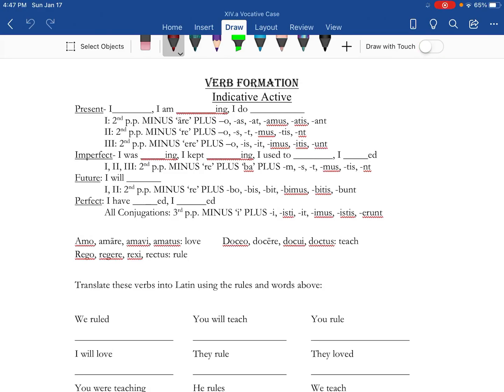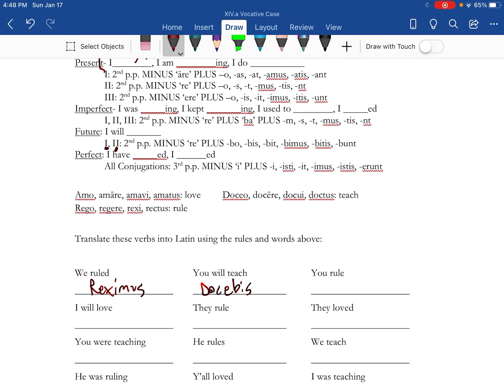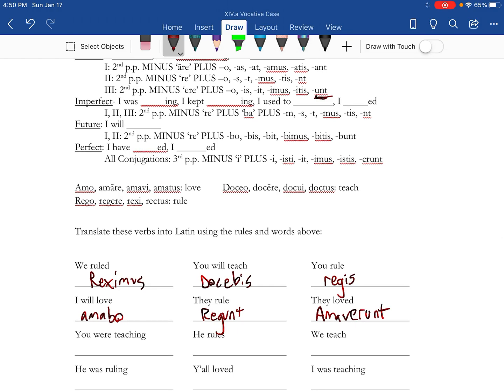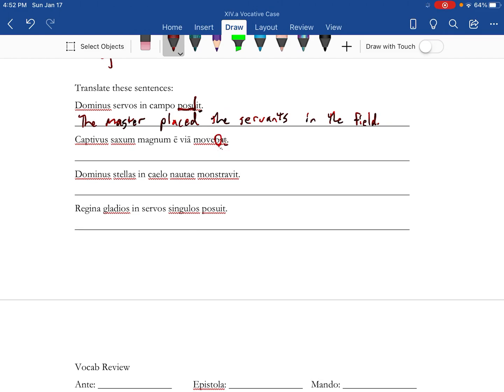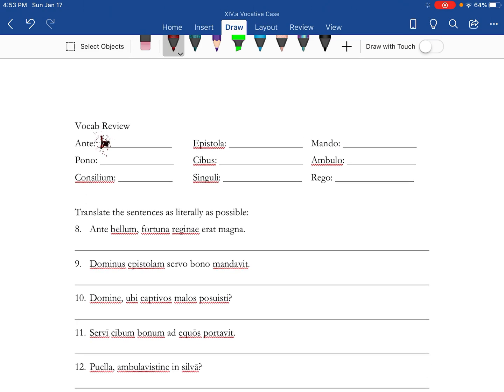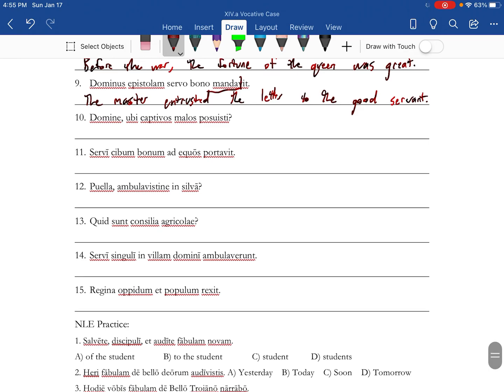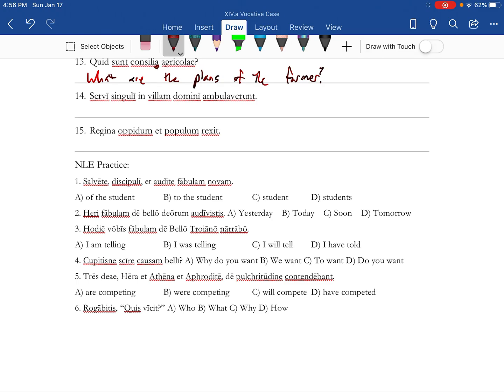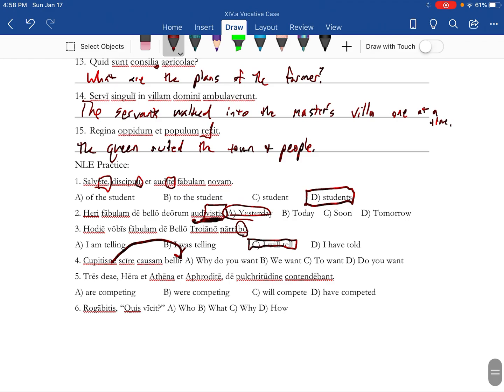XIV: Vocative Case (2)